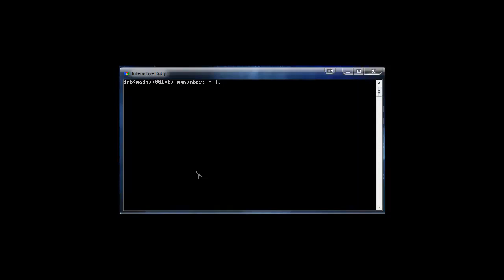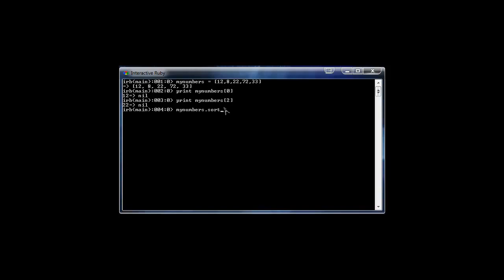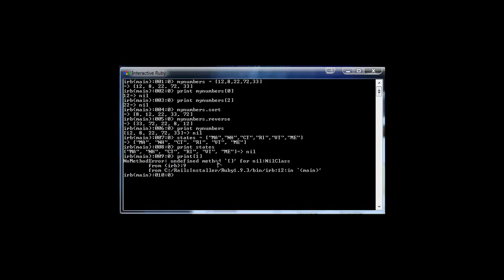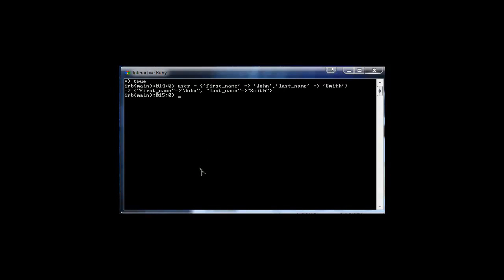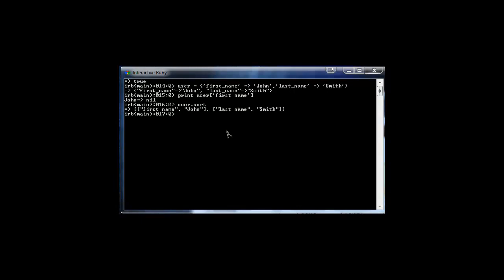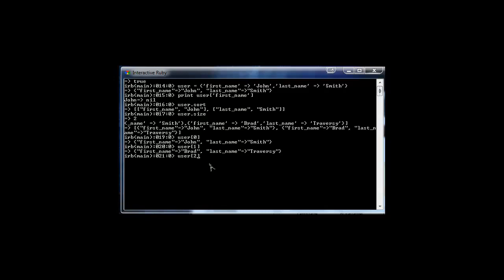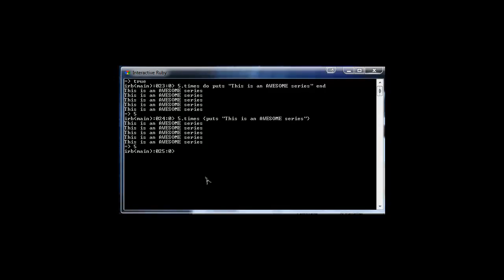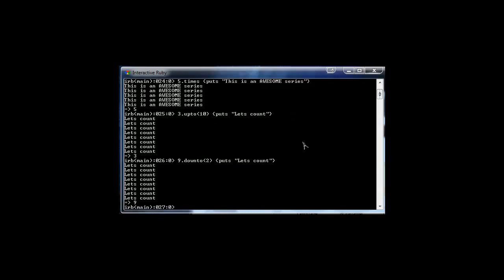Array Hashes and Loops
Ruby and Rails Full Course Free
|◄Lesson 12►|◄Section 2►| Array Hashes and Loops